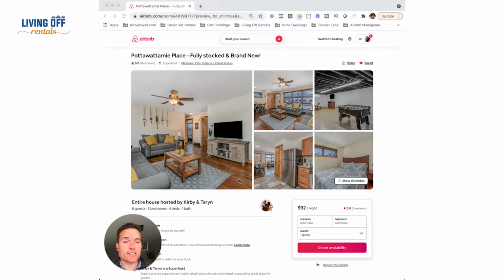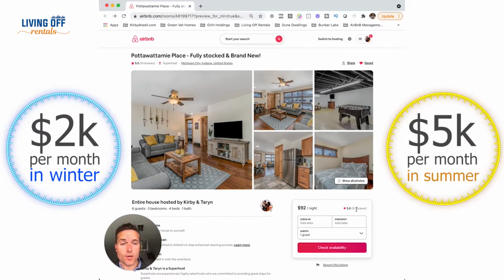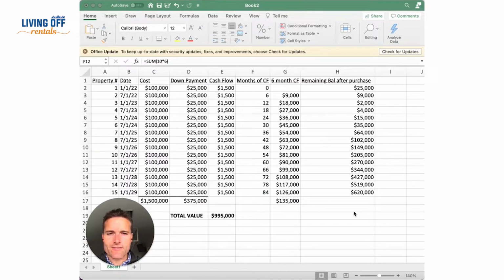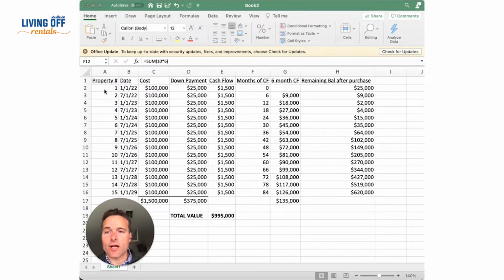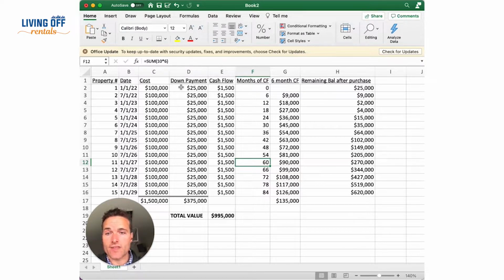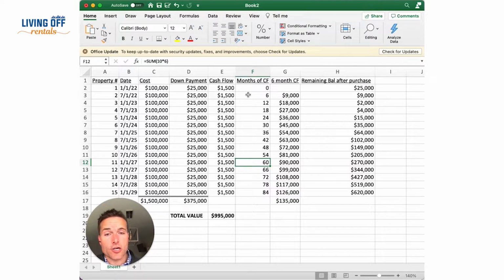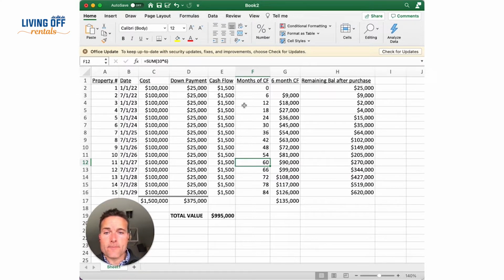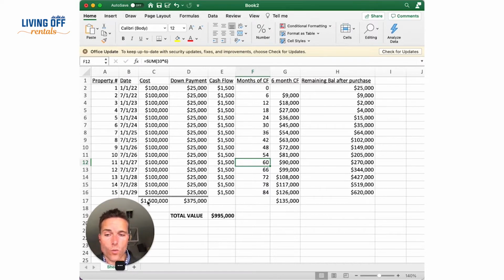Grow your $50k IRA into $1Million in 7 years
READY TO INVEST IN HIGH CASH FLOWING SHORT-TERM RENTALS?

Grow your $50k IRA into a MILLION Dollar IRA in just a few years!

In this episode, I share an example of how to grow your IRA crazy fast through short-term rentals.

LINKS
Photography Guide

Single-Family Home vs Multi-Family Property Differences Investing Cheat Sheet

Free script for exactly what to ask potential home sellers

Free 42 Page step-by-step exact guide to implementing a bandit-sign strategy

Check out the podcast and listen to incredible interviews with top rental property owners living their version of the Living Off Rentals lifestyle!